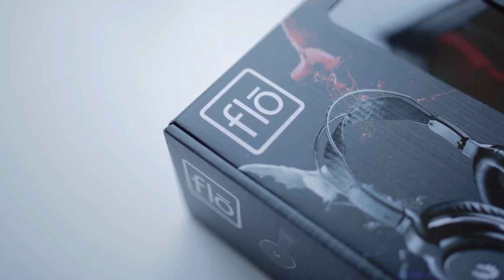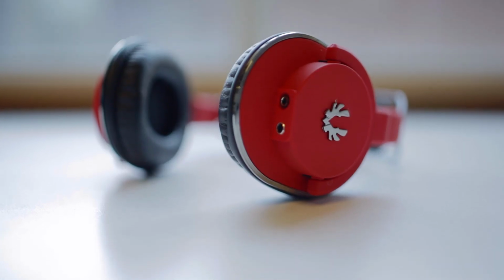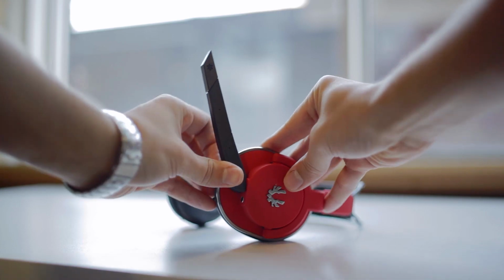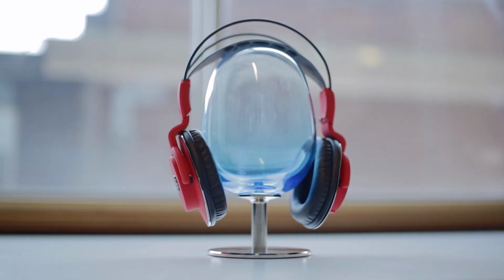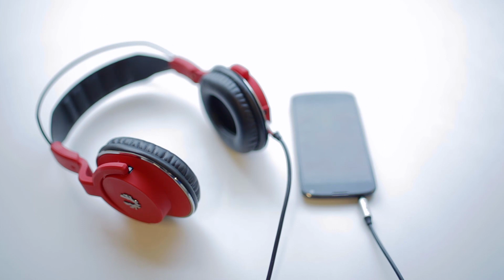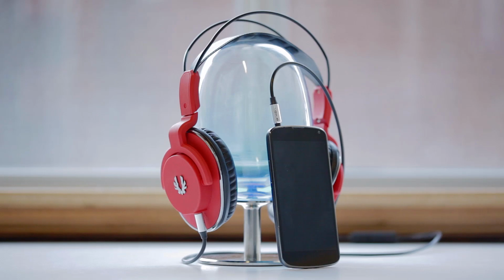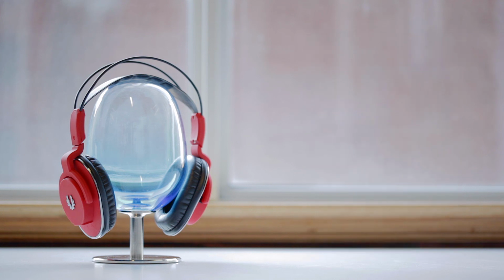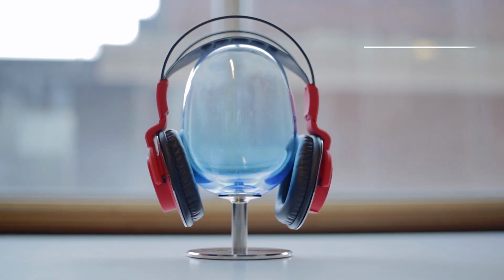BitFenix FLO Gaming Headset Review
Very interesting direction for BitFenix to branch into audio. Their first headset/headphone is the FLO, that is made to move, featuring interchangeable cables, removable microphone and multi-color option as well. BitFenix certainly needs more work with regards to frame design as it's very plastic construction doesn't scream confidence. However they've squeezed the audio muscles as drivers are actually impressive.